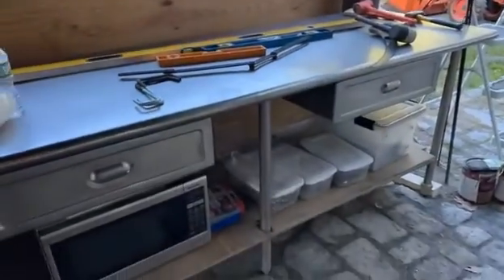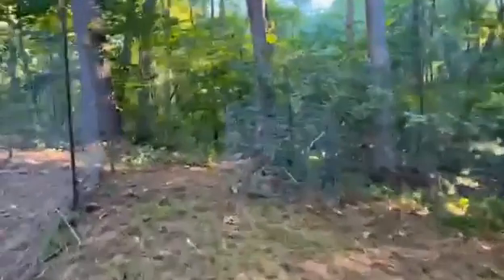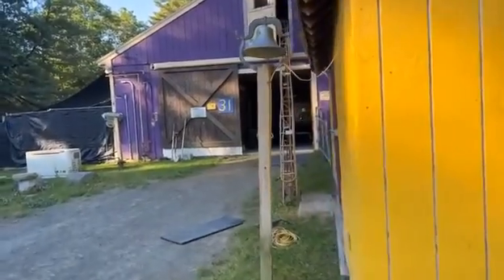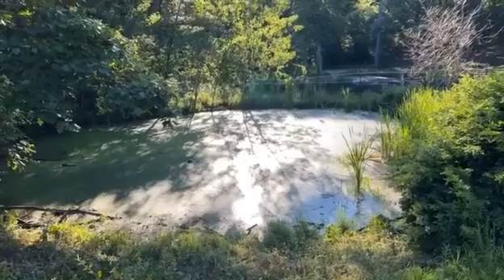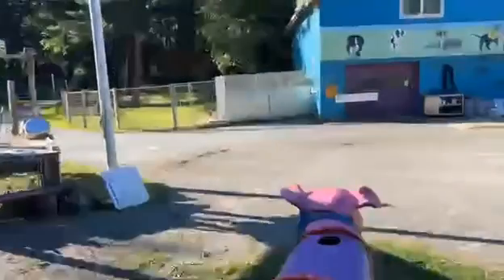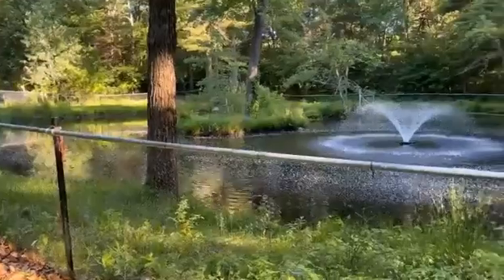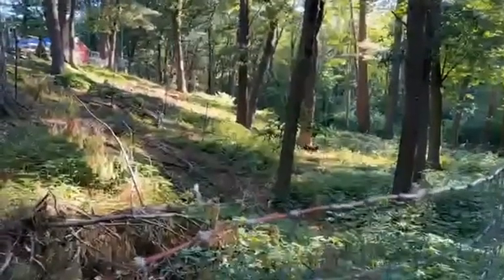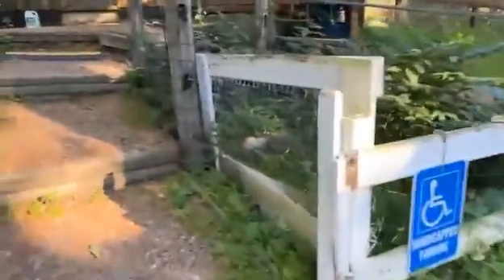Goldy's Farm. ET Gives a Tour of the Amazing Job Done by Teamsters 👍